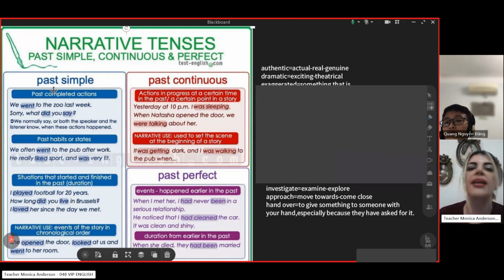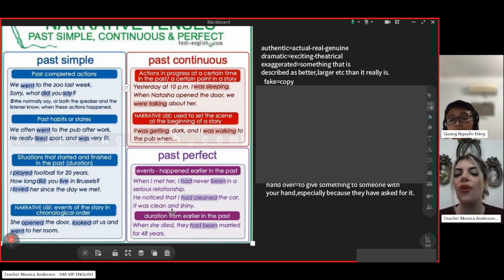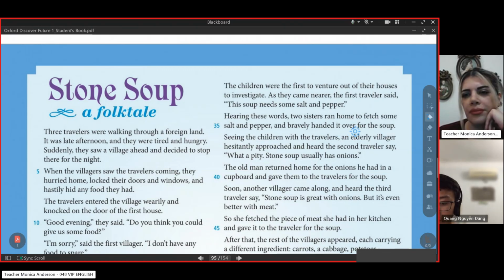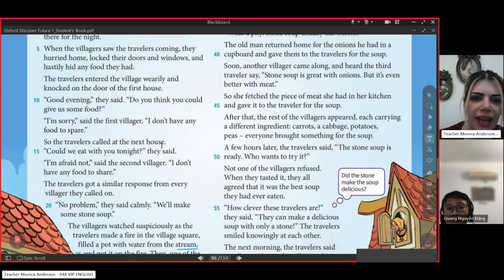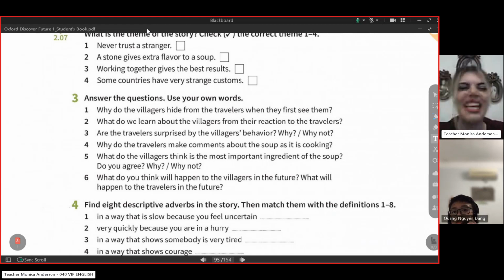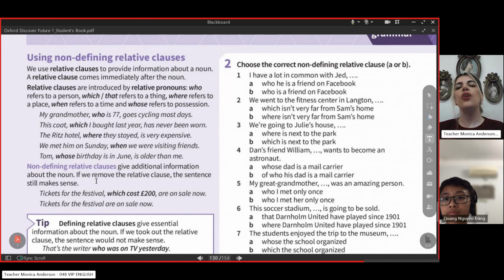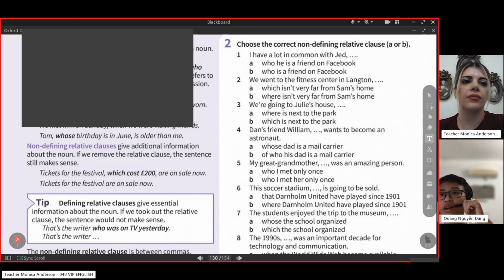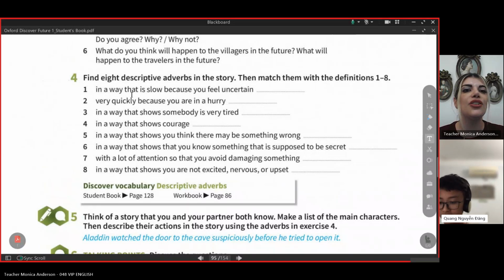Class recording QuangND Sept 5 part1